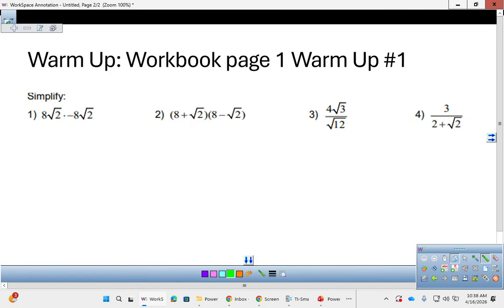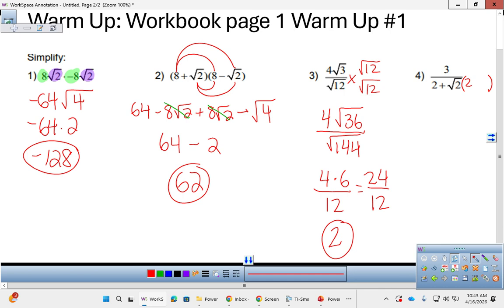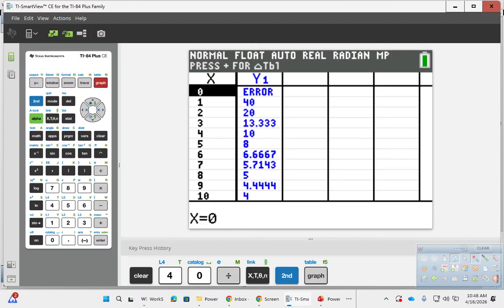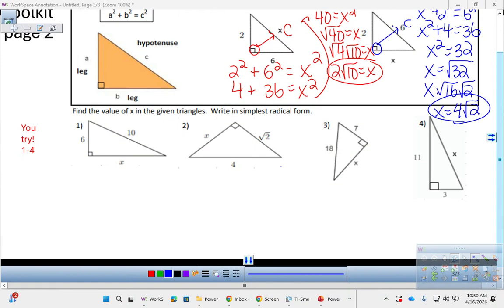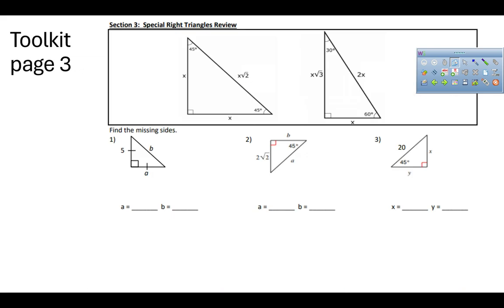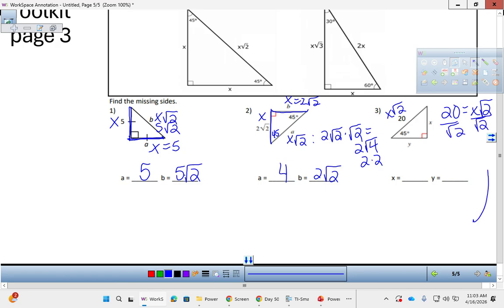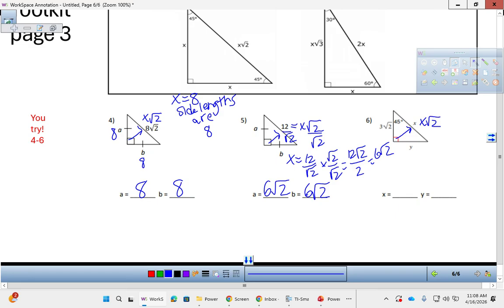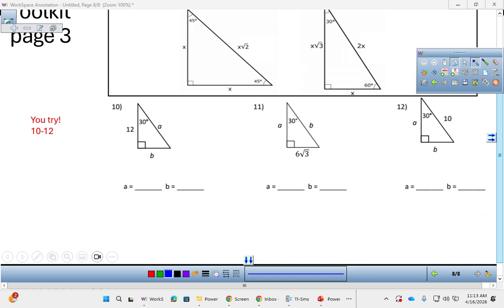Pre Calc Trig Pre Req Special Rights